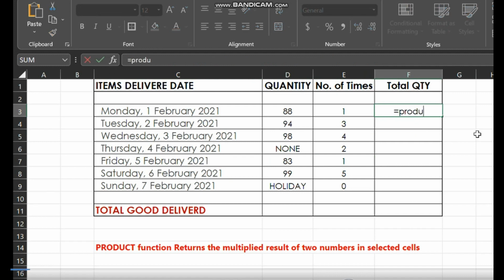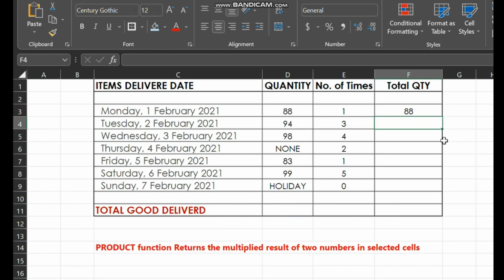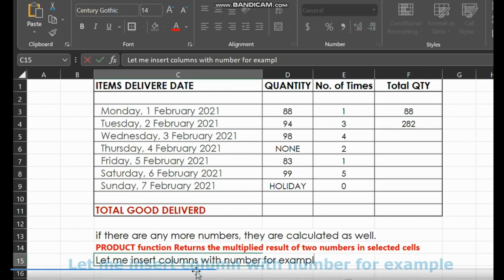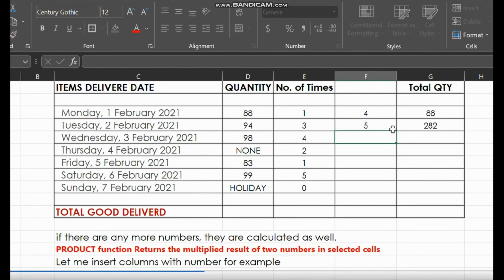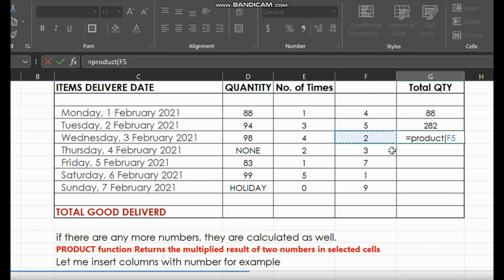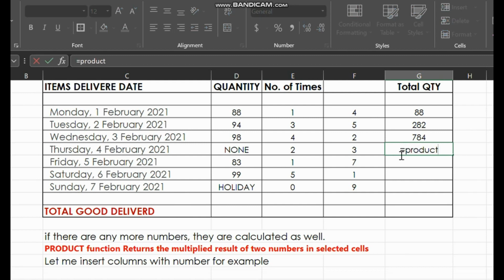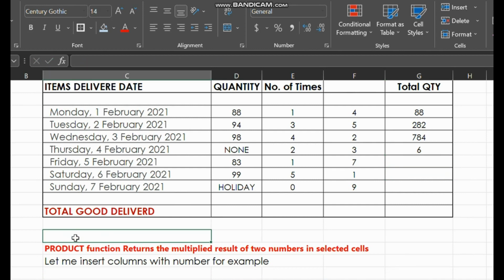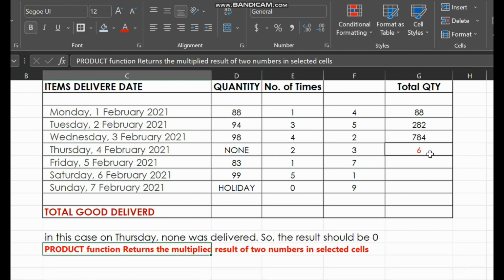How to use PRODUCT Function in Excel, PRODUCT Function in Microsoft Excel is simply MULTIPLICATION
How to use PRODUCT Function in Excel, PRODUCT Function in Microsoft Excel is simply MULTIPLICATION Excel job interview question

Playlist is top of all uploaded files.
Get them to play and choose what you like.

Credits to Youtube studio, Powerdirector and Microsoft excel
@EXCEL PASSIONNE